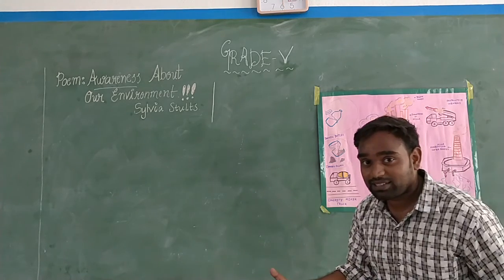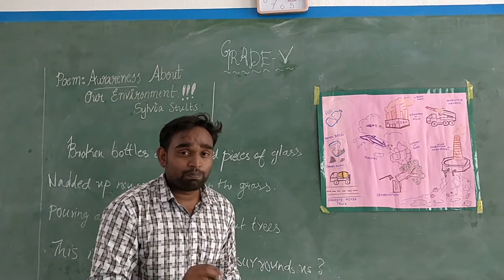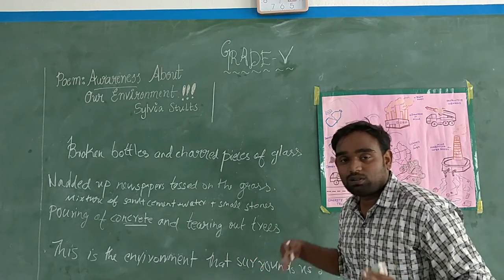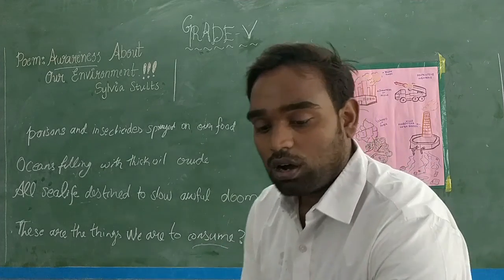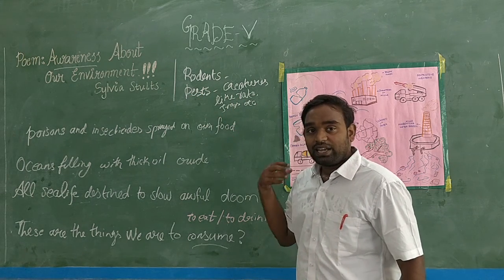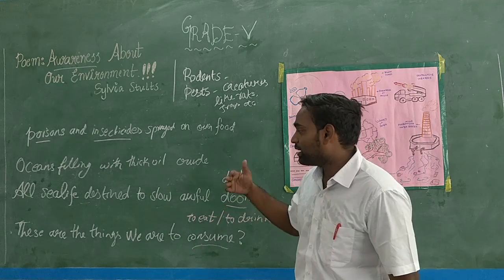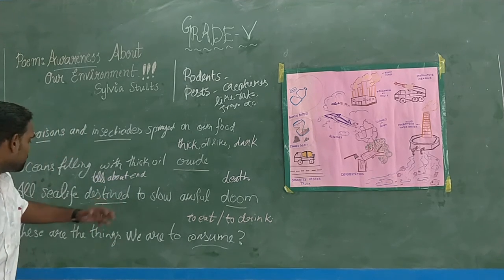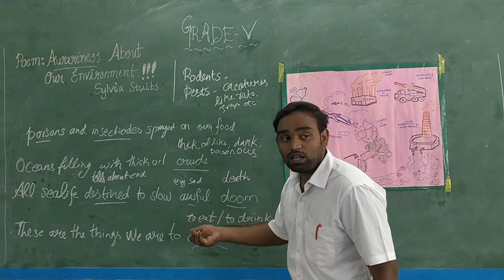GRADE V - ENGLISH - POEM : AWARENESS ABOUT OUR ENVIRONMENT